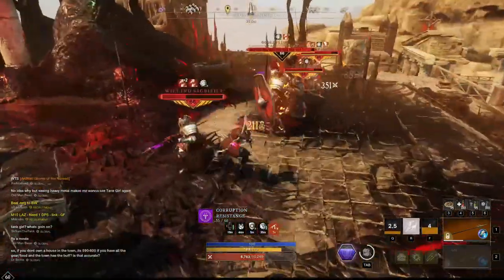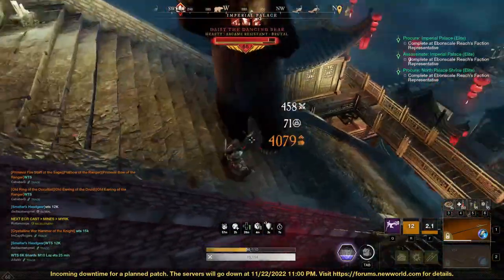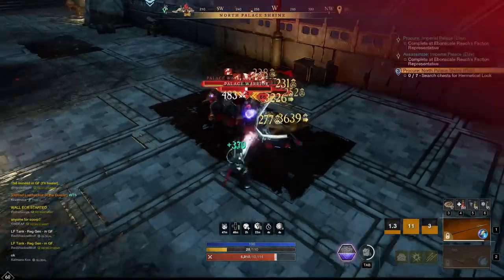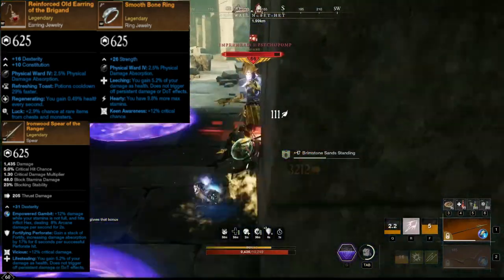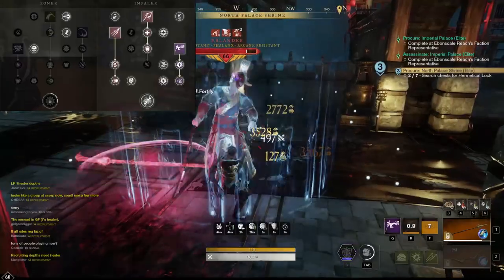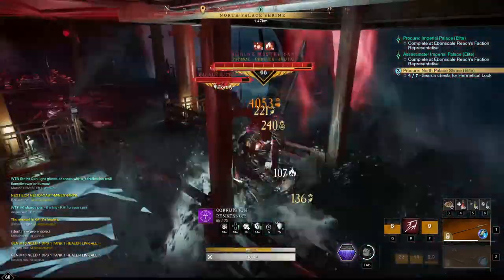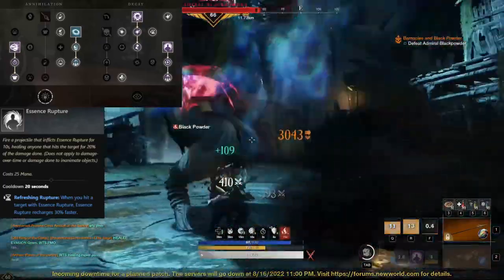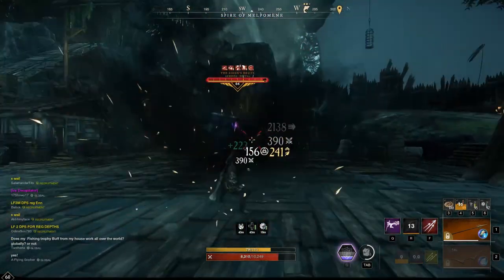Spear Solo Build: What Works For Me (New World)